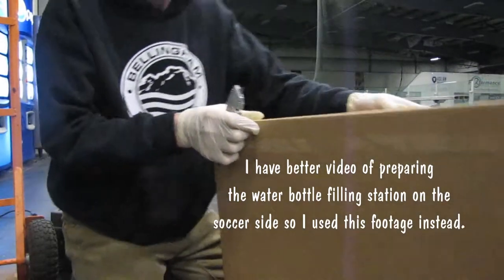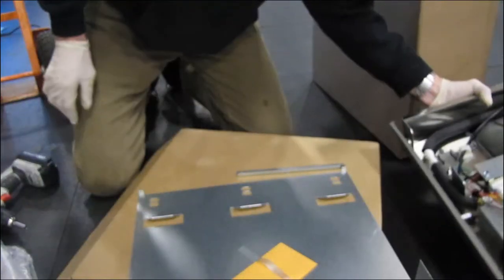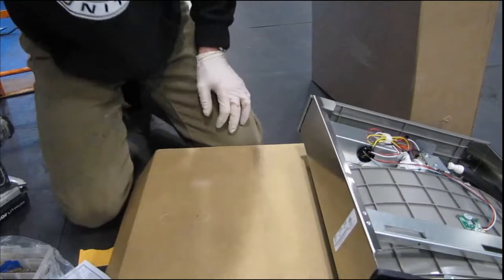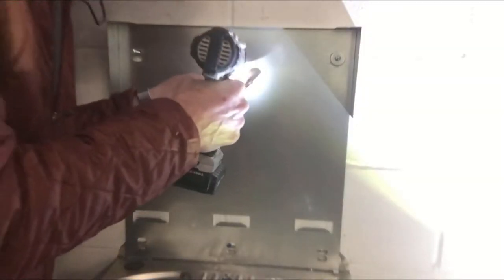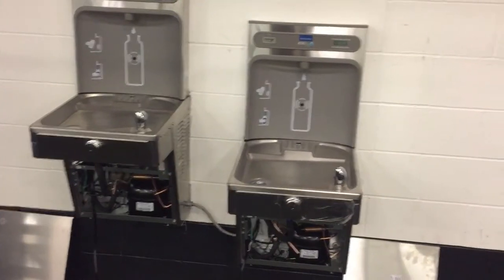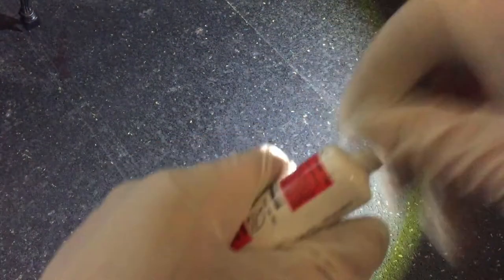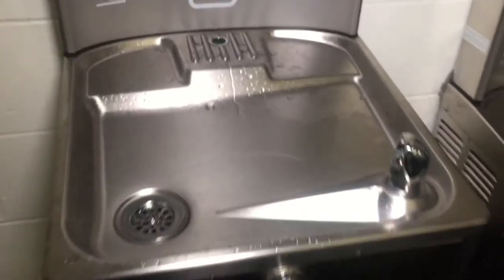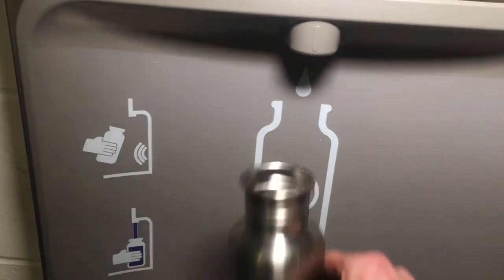Final Episode!! **Jimmy Destroys**The Drinking Fountain Water Bottle Filling Station Install Part 4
In this final episode of installing the new drinking fountains I finally rap it all up by putting together the water filling station on. That consisted of drilling holes in the concrete wall and mounting a bracket on the wall. Then connecting the filling station to said bracket.

I will briefly show the install of the water valves and drains.

Thanks again to Whatcom Adult Soccer Association, & Whatcom Warriors, Washington Wild, and Whatcom Sports & Recreation.

Questions and comments are much appreciated.

Your Local Ice Man